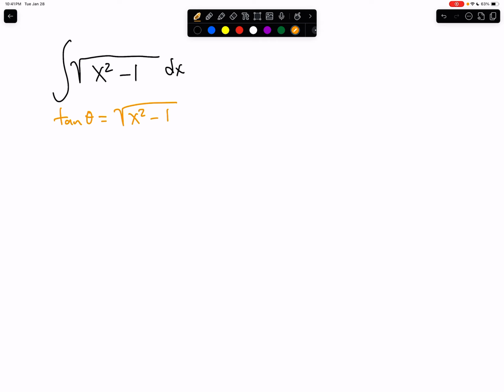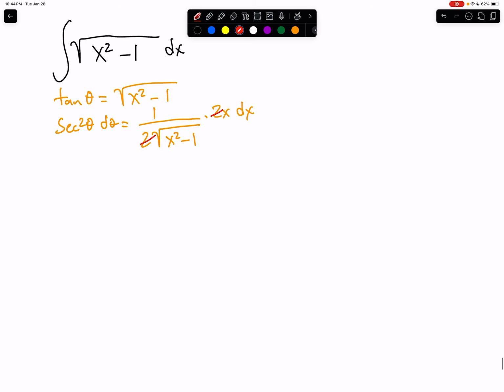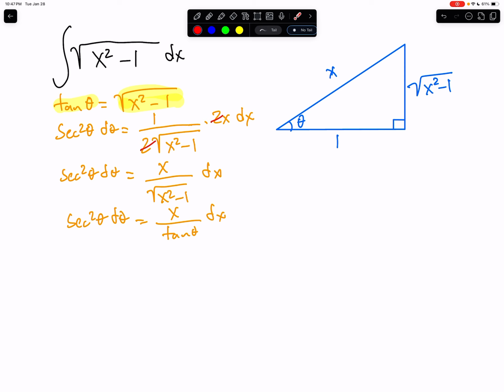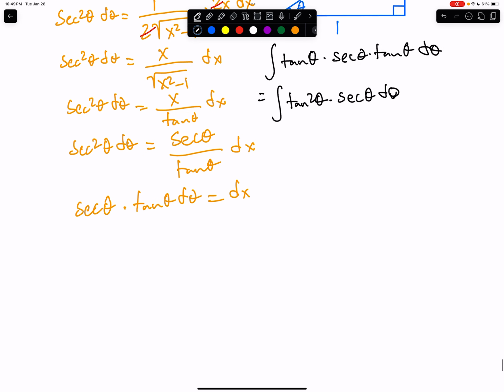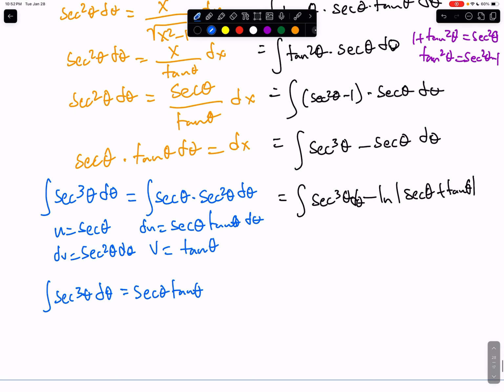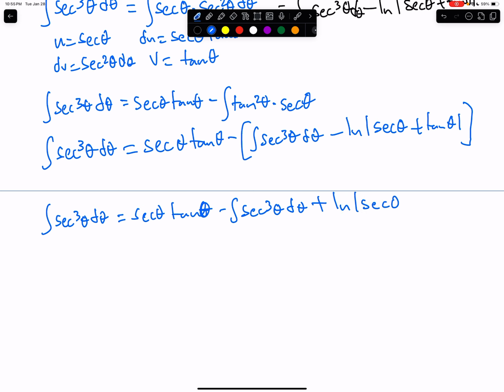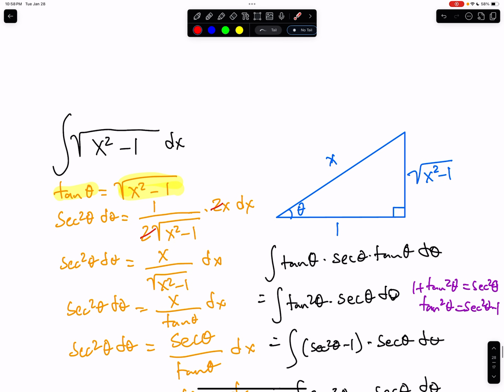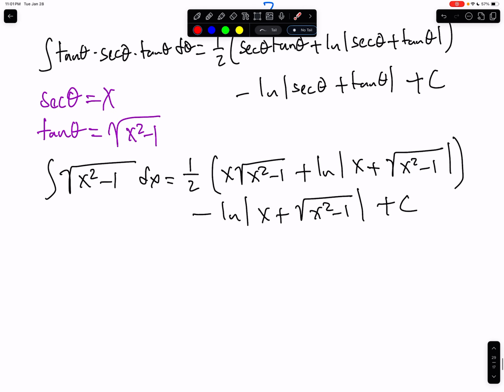Integration by Trig Substitution Intro/Explore Lesson